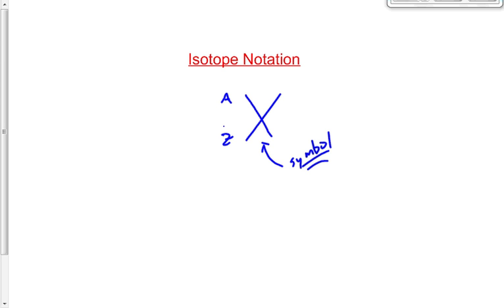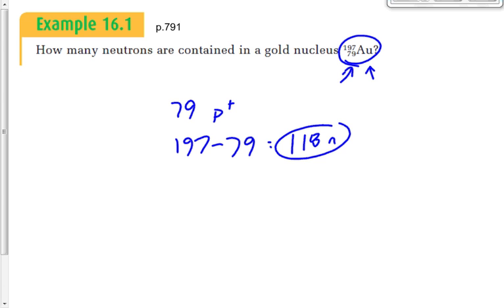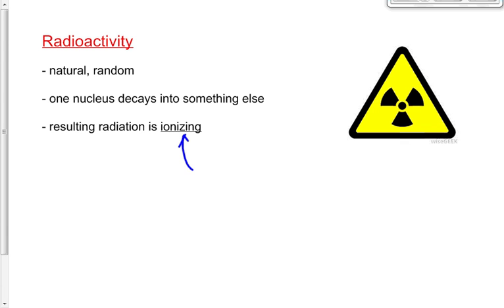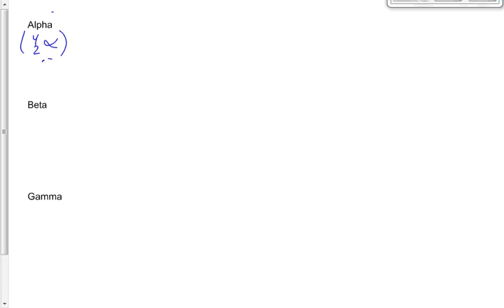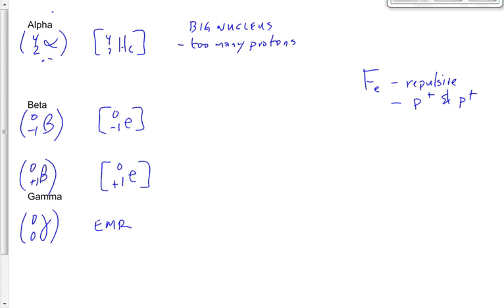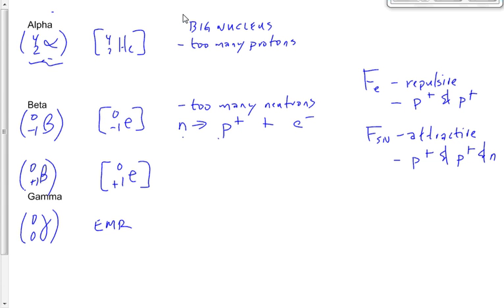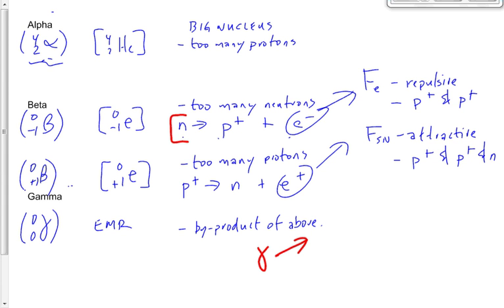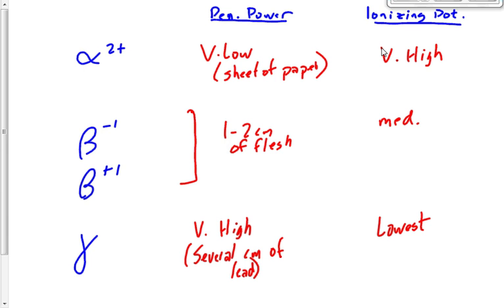(504-14S) Radioactivity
Introduction to radioactivity.